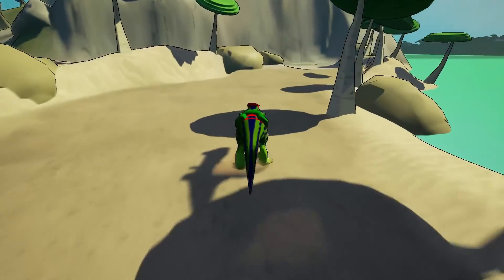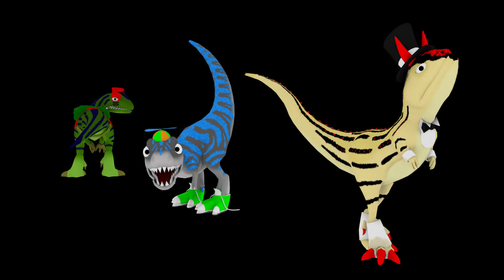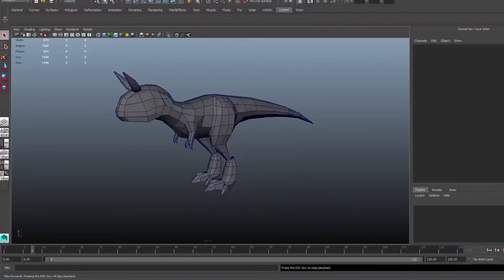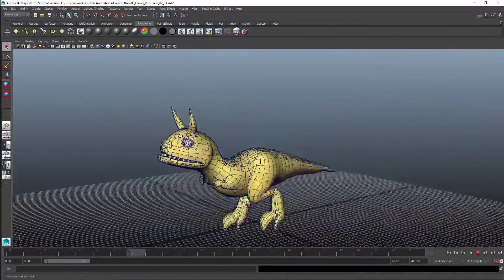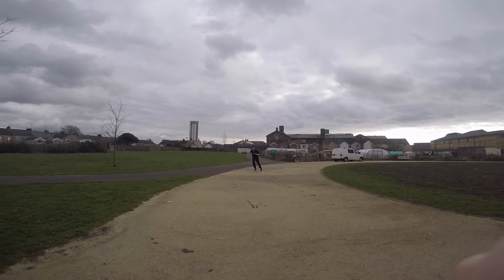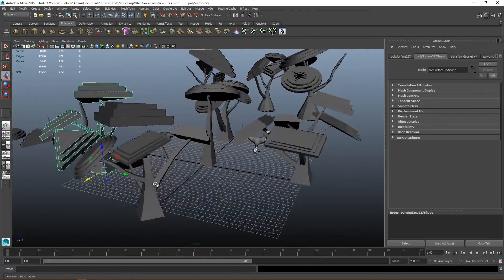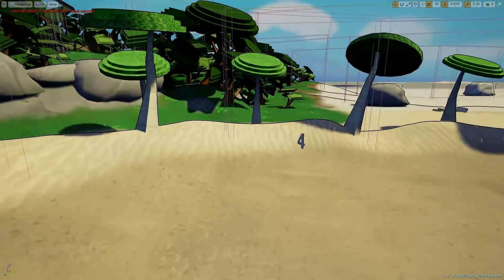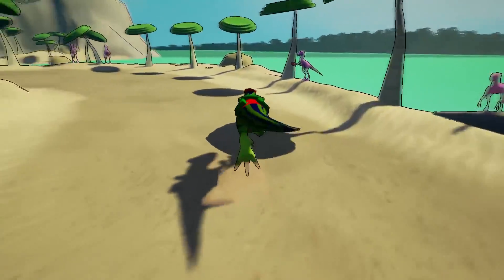Jurassic Kart Featurette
Third year students from the MArtrs Creative Computer Games Design course, at the Swansea College of Art UWTSD, discuss the processes involved with the production of their third year final projects.